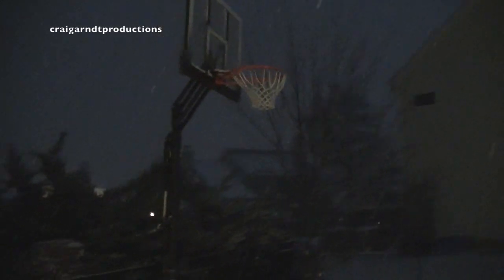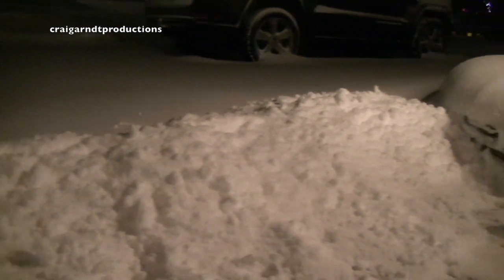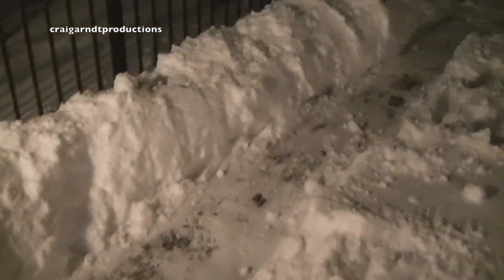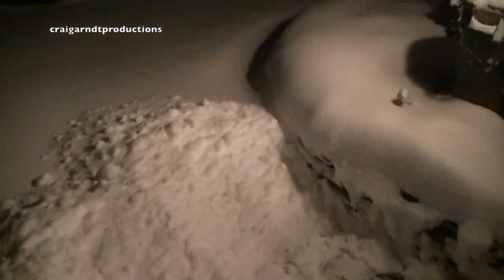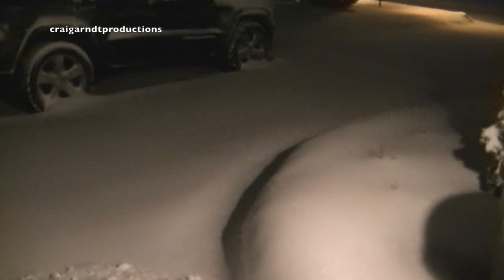Lake Effect 101!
Short video on lake effect.  Three main ingredients:  relatively warm lake, cold air aloft and a lifting mechanism- low pressure, trough, something like that.  Then a little wind to steer it.  You have lake effect!  While this only lasted a few hours, we had one flash of lightning, heavy snow before it all shifted south.  Once the lake freezes over, lake effect will shut down.